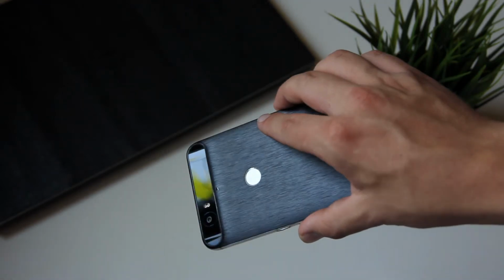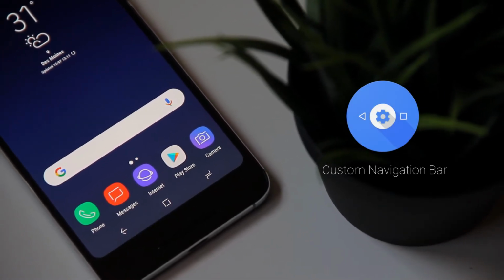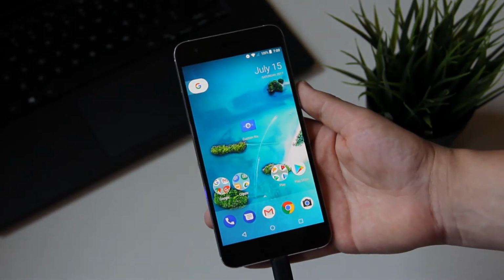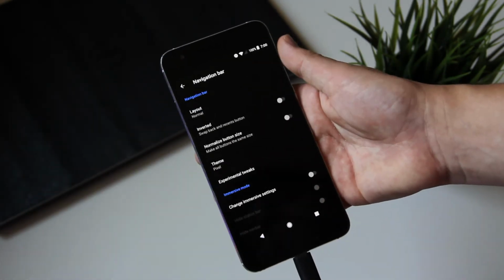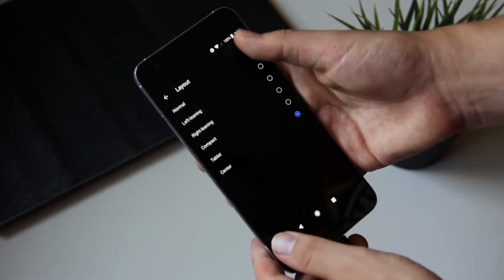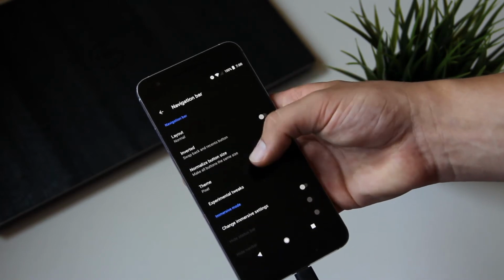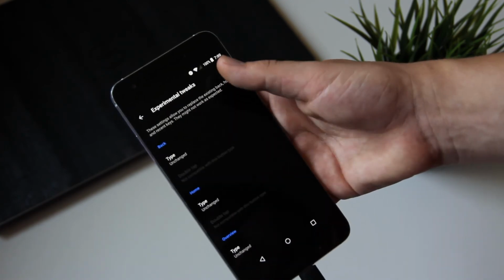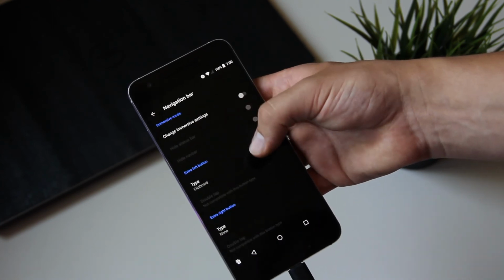Customize your Navigation Bar Without Root!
This is a quick overview of the Custom Navigation Bar app by paphonb. Enjoy!